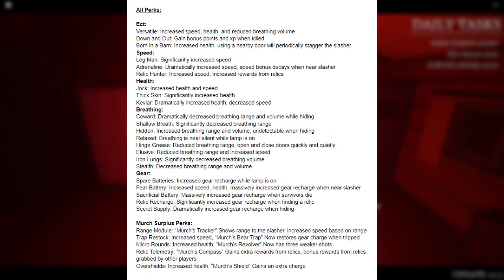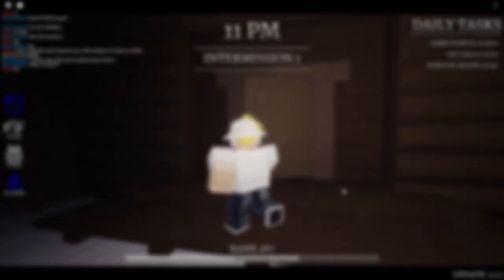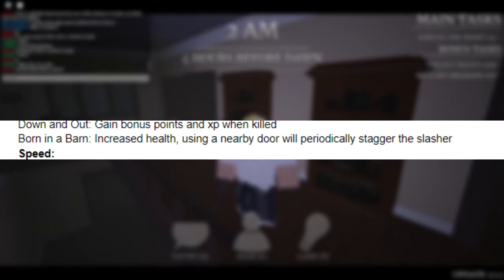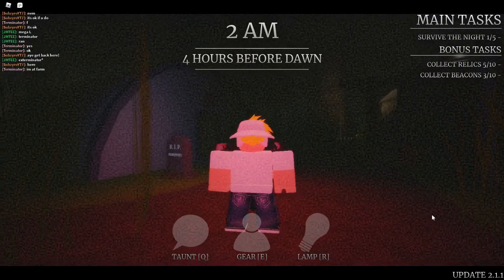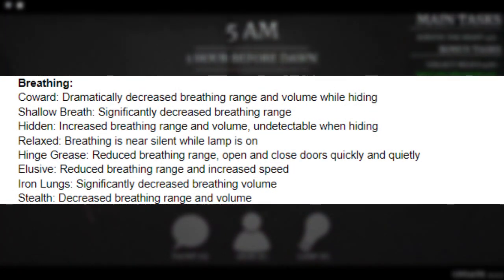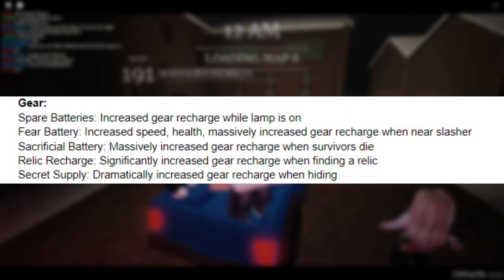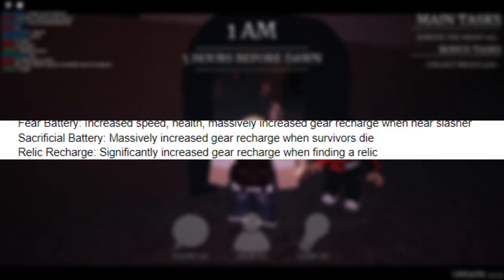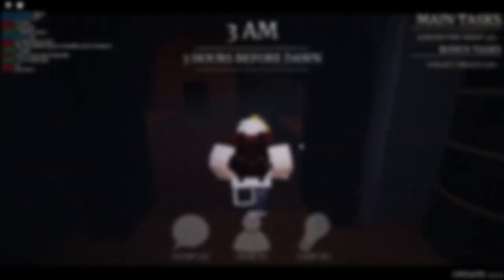EXPLAINING ALL PERKS SO FAR IN SURVIVE THE NIGHT! [DETAILED]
► Perks
Versatile: Increased speed, health, and reduced breathing volume
Down and Out: Gain bonus points and xp when killed
Born in a Barn: Increased health, using a nearby door will periodically stagger the slasher
Leg Man: Significantly increased speed
Adrenaline: Dramatically increased speed, speed bonus decays when near slasher
Relic Hunter: Increased speed, increased rewards from relics
Jock: Increased health and speed
Thick Skin: Significantly increased health
Kevlar: Dramatically increased health, decreased speed
Coward: Dramatically decreased breathing range and volume while hiding
Shallow Breath: Significantly decreased breathing range
Hidden: Increased breathing range and volume, undetectable when hiding
Relaxed: Breathing is near silent while lamp is on
Hinge Grease: Reduced breathing range, open and close doors quickly and quietly
Elusive: Reduced breathing range and increased speed
Iron Lungs: Significantly decreased breathing volume
Stealth: Decreased breathing range and volume
Spare Batteries: Increased gear recharge while lamp is on
Fear Battery: Increased speed, health, massively increased gear recharge when near slasher
Sacrificial Battery: Massively increased gear recharge when survivors die
Relic Recharge: Significantly increased gear recharge when finding a relic
Secret Supply: Dramatically increased gear recharge when hiding

Murch Surplus Perks:
Range Module: “Murch’s Tracker” Shows range to the slasher, increased speed based on range
Trap Restock: Increased speed, “Murch’s Bear Trap” Now restores gear charge when tripped
Micro Rounds: Increased health, “Murch’s Revolver” Now has three weaker shots
Relic Telemetry: “Murch’s Compass” Gains extra rewards from relics, bonus rewards from relics grabbed by other players
Overshields: Increased health, “Murch’s Shield” Gains an extra charge